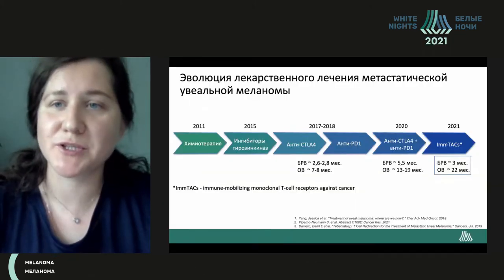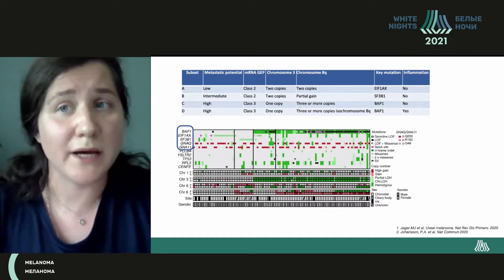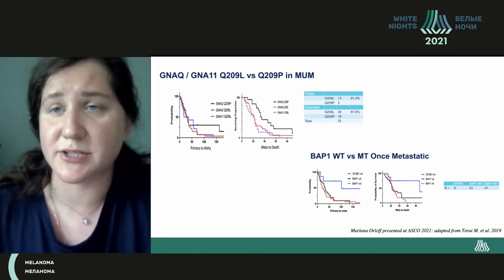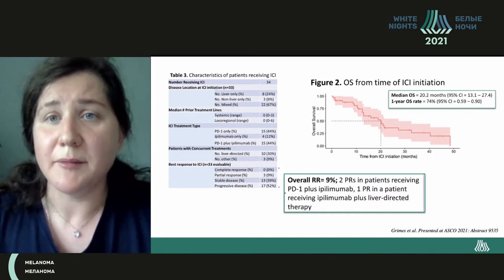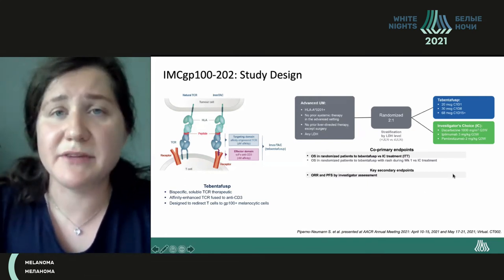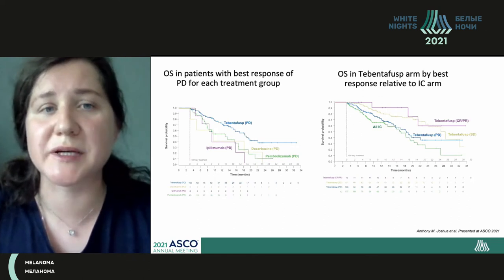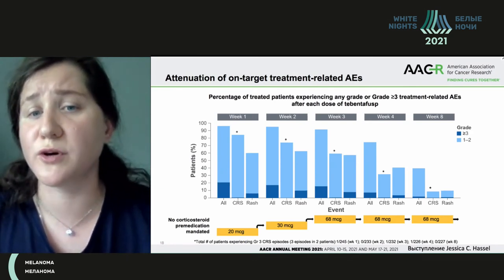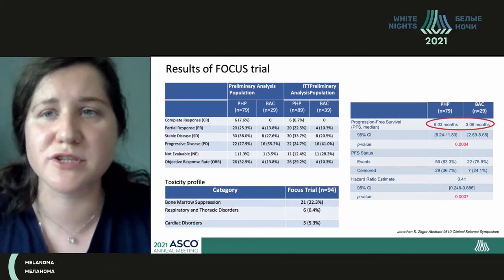State of the art in uveal melanoma treatment (Valeria Nazarova)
Valeria Nazarova - FSBI "N.N. Blokhin NMRC of oncology" of the Ministry of Healthcare of the Russian Federation, Moscow